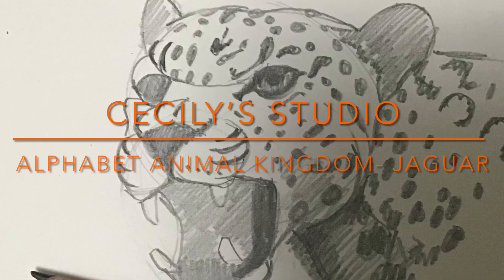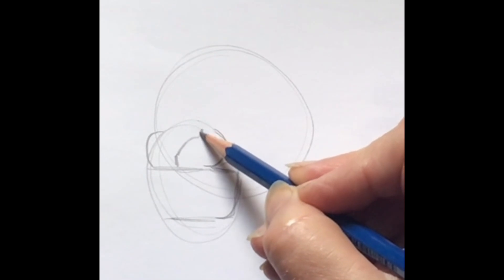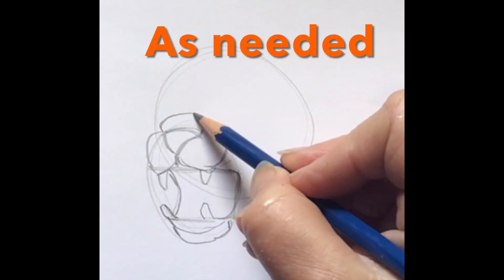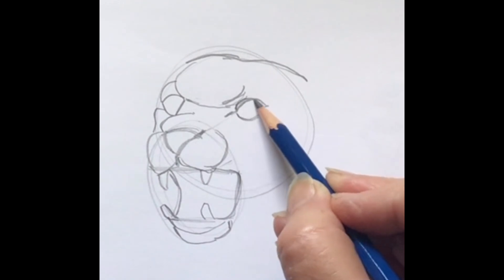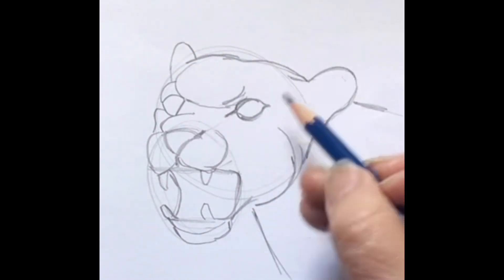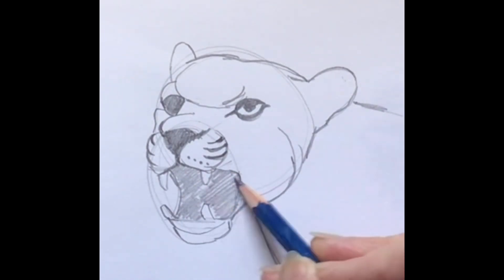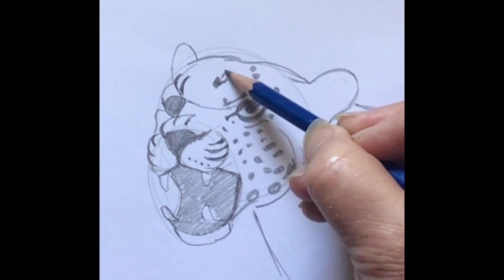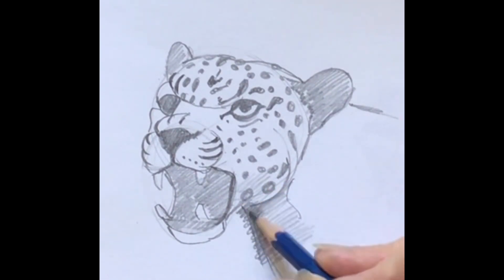Alphabet Animal Kingdom- Jaguar#jaguar wildcat howtodrawajaguar #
All you need is a pencil, eraser and a piece of paper! I am going to try to break down some simple steps on how to draw animals from the Animal Kingdom. This will be a Playlist in Alphabetical order.